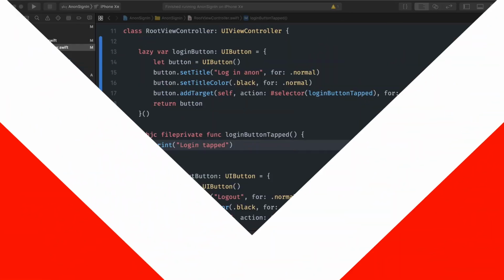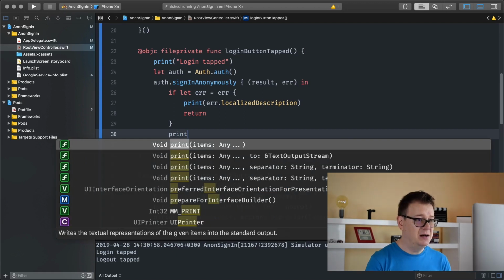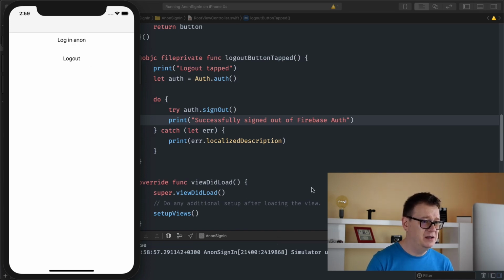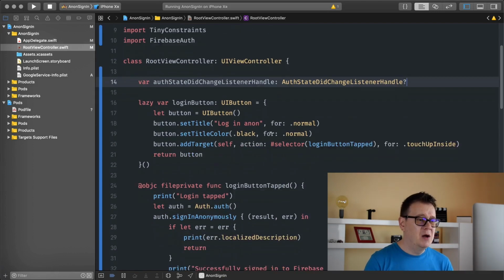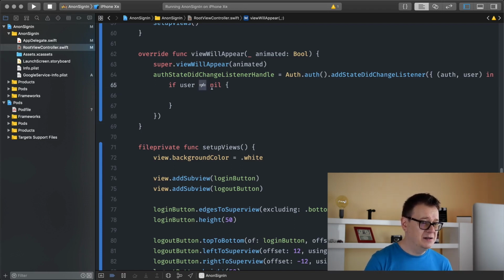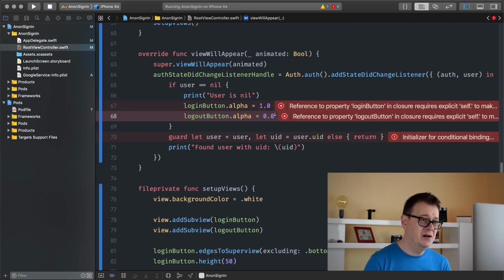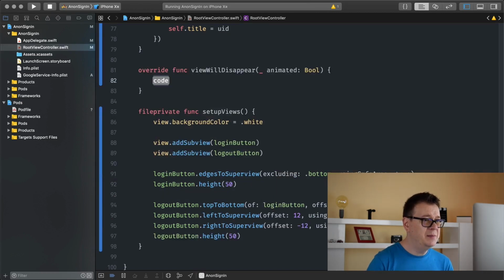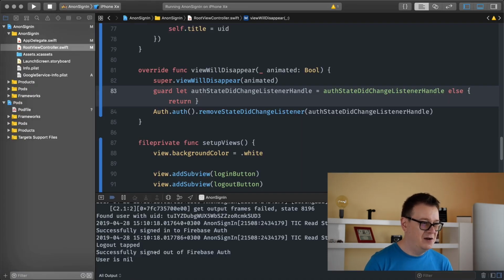Firebase Authentication Tutorial - Anonymous Sign In (CODE EXAMPLE)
Firebase Authentication Tutorial - Anonymous Sign In
What is firebase? How to use firebase authentication the best way in your app? Well you're in luck, because in this firebase auth video I will talk about firebase anonymous login.
Knowing firebase authentication ios is a must have in your tool belt. Today you will learn how easy it is to master firebase login swift. In this video we will prepare the setup in Firebase Dashboard to enable Anonymous Sign In with Firebase Auth in Swift 5.
In this video we will dive deep into the code to learn Anonymous Sign In with Firebase Auth in Swift 5. In this firebase authentication tutorial I will talk about firebase auth ui, cookie auth, firebase login page and firebase auth example.
In this firebase login tutorial I will share a firebase login example.
Rebeloper is here to help you learning firebase authentication ios swift. You will learn the essentials of firebase auth in swift.
Let’s dive into this firebase tutorial and learn about authentication, keep watching!